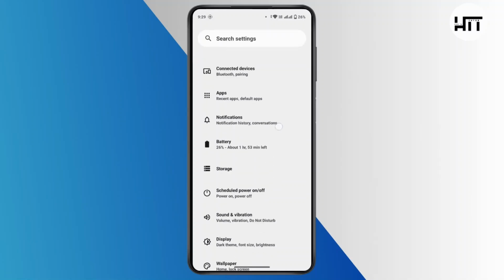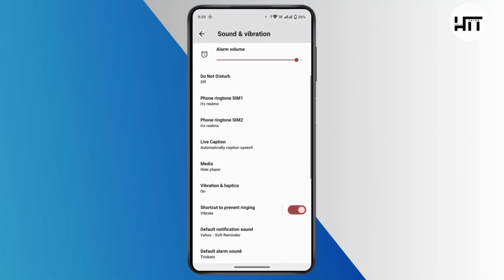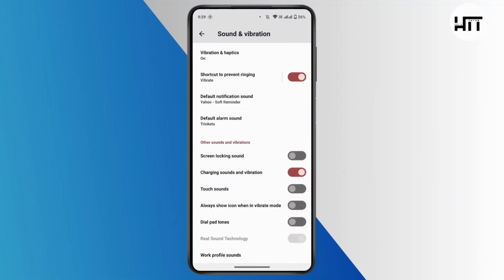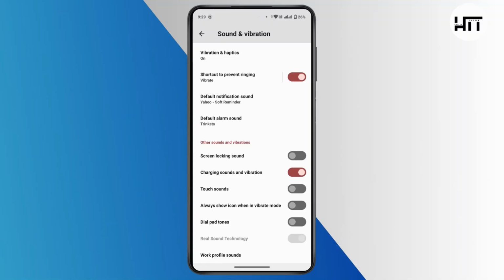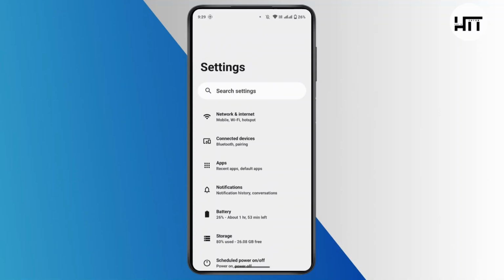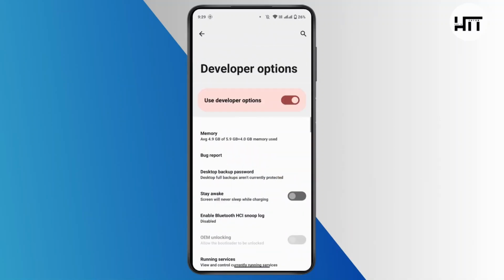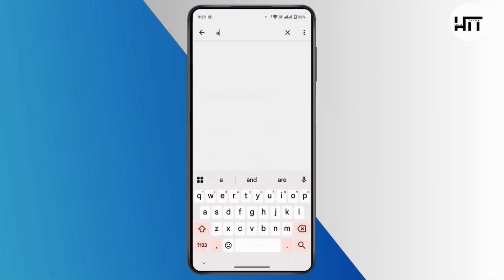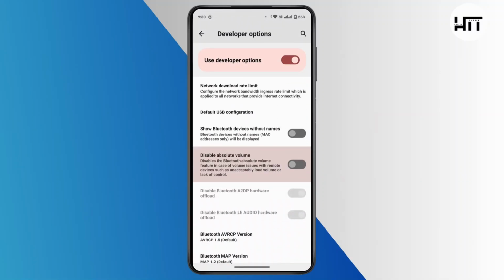How to Remove Volume Limit on Android Device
Learn how to easily remove or increase the volume limit on any Android device! In this quick step-by-step tutorial, Kate shows you how to disable the volume limiter through your device’s Sound settings or Developer Options. Whether your phone has a built-in volume limiter or you want separate control over Bluetooth and media volume, this guide has you covered. No rooting required! Improve your audio experience today by following these simple instructions.

Chapter Timestamps:
00:00 - Introduction
Welcome to the channel and overview of removing volume limit on Android.

00:15 - Open Settings
How to access Settings on your Android device.

00:25 - Navigate to Sound and Vibration
Find and tap on the Sound and Vibration menu.

00:40 - Locate Volume or Media Volume Limiter
Search for the volume limiter option under Sound settings.

00:50 - Disable Volume Limit
Toggle off the Volume Limit or Safe Volume option (enter PIN if prompted).

01:05 - Alternative Method: Developer Options
If no volume limit option, access Developer Options.

01:20 - Search for Absolute Volume
Use the search bar in Developer Options to find Disable Absolute Volume.

01:35 - Enable Disable Absolute Volume
How enabling this separates phone and Bluetooth volume controls.

01:45 - Conclusion